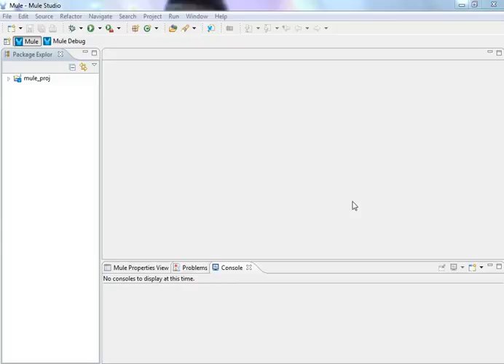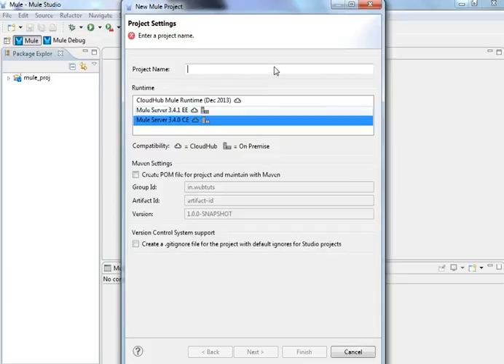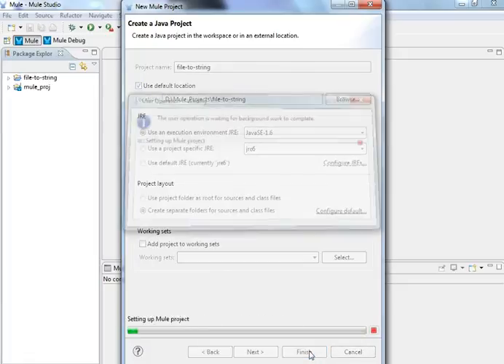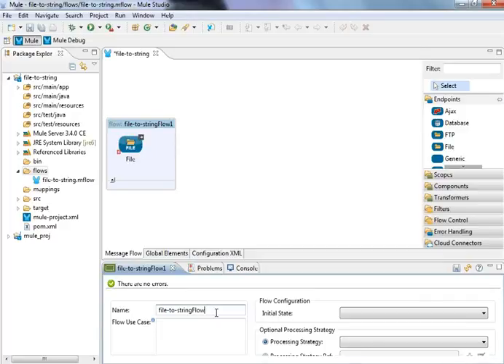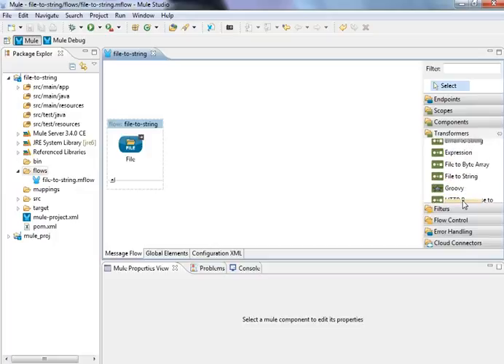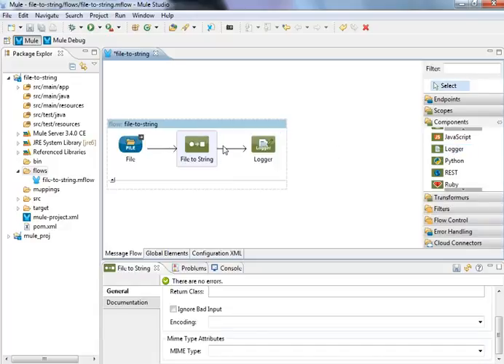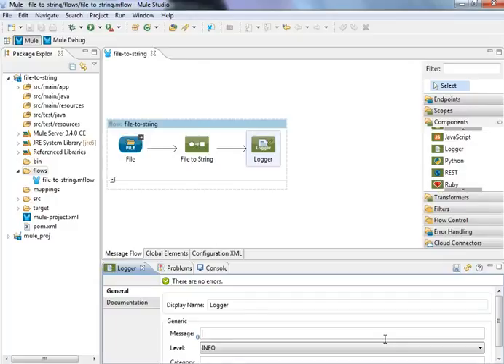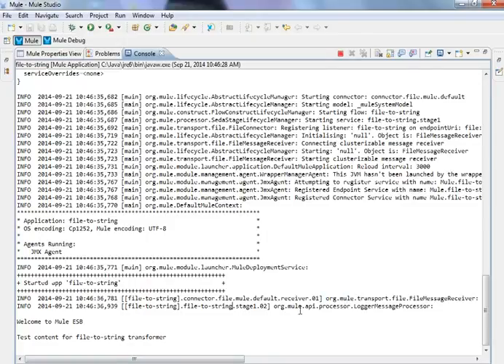How to transformer file to string in Mule ESB